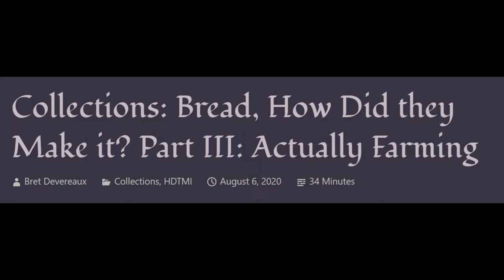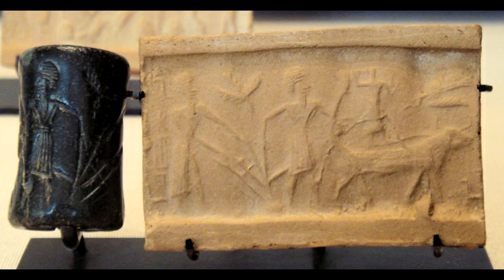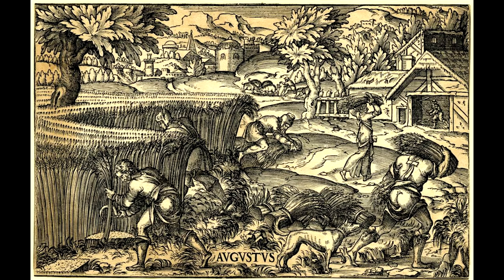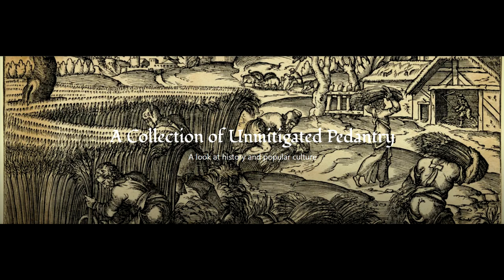ACOUP - Bread, How Did They Make It? Part III: Actually Farming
We’ve met our farmers, big and small. Now, let’s learn how the farming itself works. Here, Bret breaks down the farming process from sowing to harvesting, the processing of threshing and winnowing, and the structure of the milling and baking that makes the grains edible (and delicious).

The text for this recording is from A Collection of Unmitigated Pedantry, the blog of history professor, Bret Devereaux, whose work you should absolutely support with your eyes, your clicks, and, if you are able, your bucks.

0:00 - Actually Farming
2:02 - Farming in Season
10:47 - Planting and the Growing Season
19:01 - Harvest Time!
31:49 - Sale and Storage
38:19 - Milling
45:30 - Baking
49:58 - Millers and Bakers
57:30 - Conclusion
1:00:12 - Credits